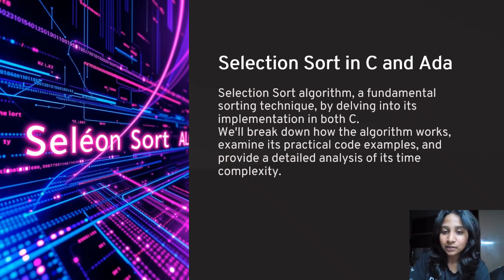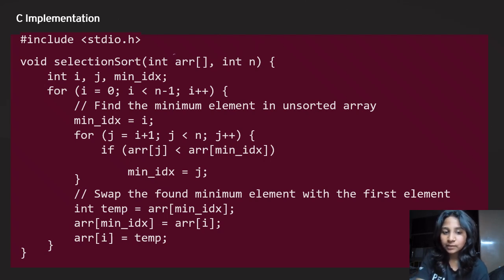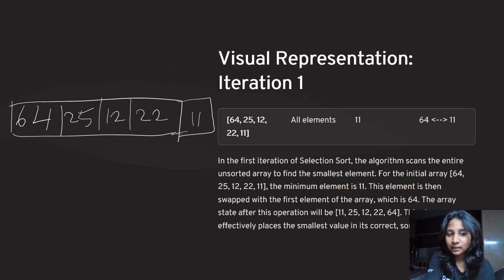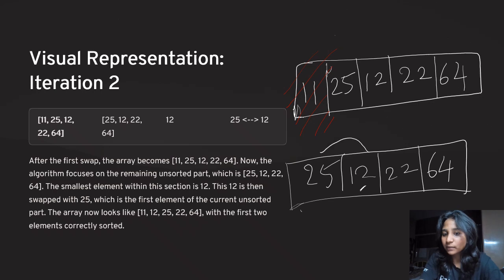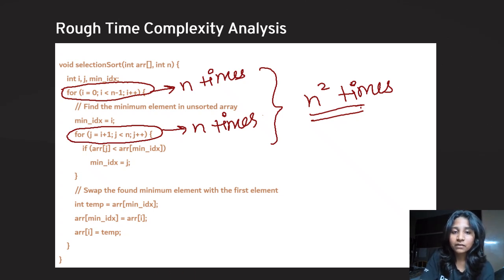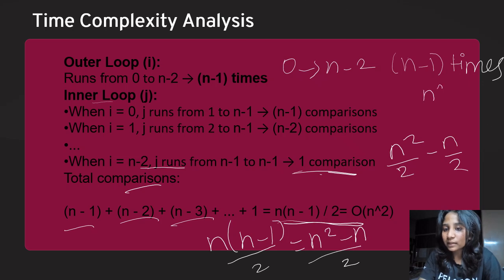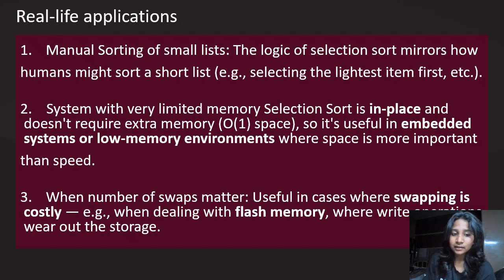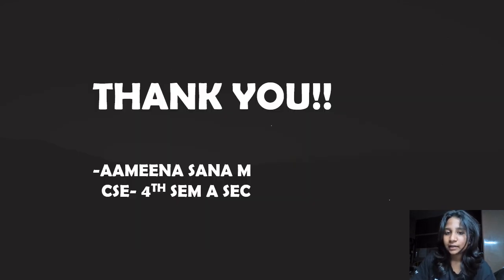Aameena Sana | Selection Sort Implementation in ADA | 4th Sem CSE Project | BIT Bangalore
This video demonstrates the implementation of Selection Sort in ADA programming language as a part of the Content Beyond Syllabus submission.

📌 Name: Aameena Sana
📌 Semester: 4th Semester
📌 Section: A
📌 Department: Computer Science and Engineering
📌 College: Bangalore Institute of Technology

This project explores the logic behind Selection Sort, its step-by-step working in ADA, and showcases a basic implementation to enhance algorithmic understanding beyond the prescribed syllabus.

🔧 Topic: Selection Sort Algorithm
💡 Language Used: ADA
🎯 Purpose: Academic Submission | Content Beyond Syllabus